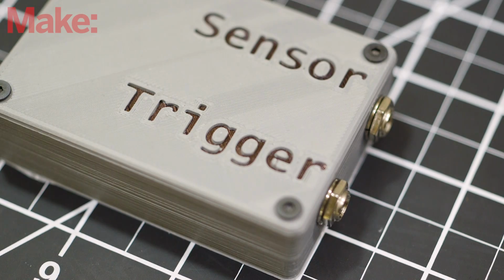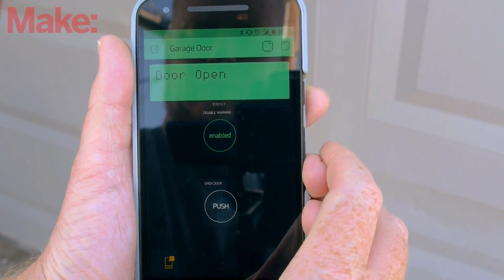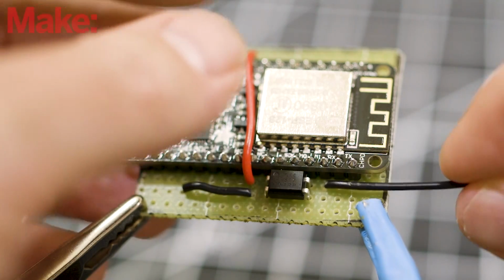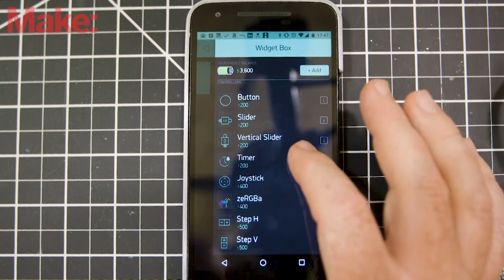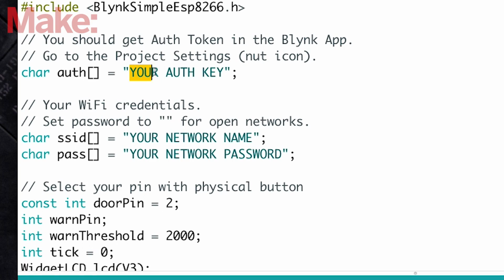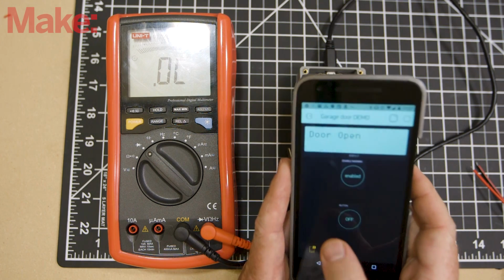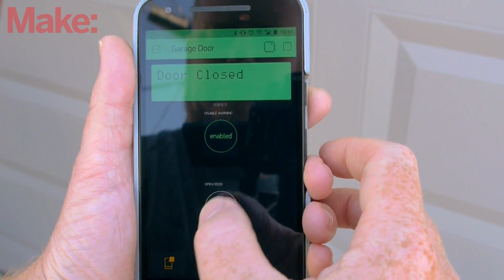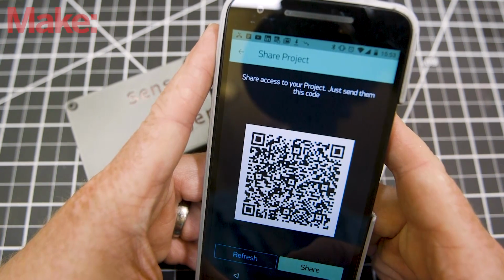Updated Project: SmartPhone Garage Door Opener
A while back I created a Smartphone Garage Door Opener. It worked, but left a lot of room for improvement. So I created a new version of it, and its much better.

And the parts:
Feather Huzzah
5.5mm DC Jacks
Reed Switch
5.5mm plugs